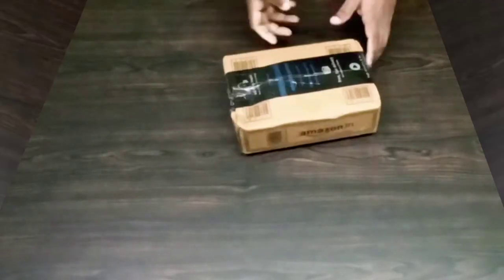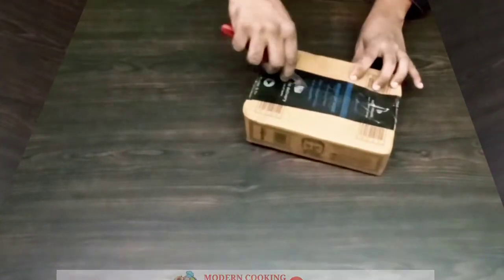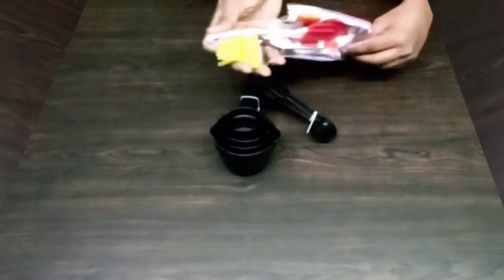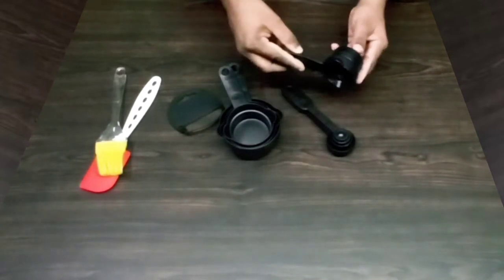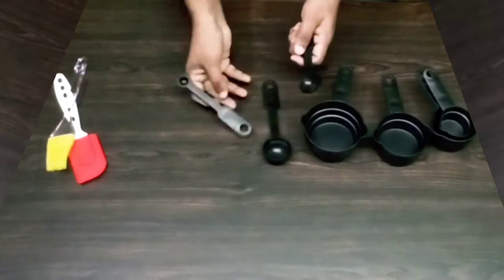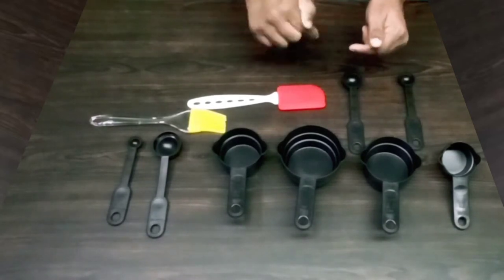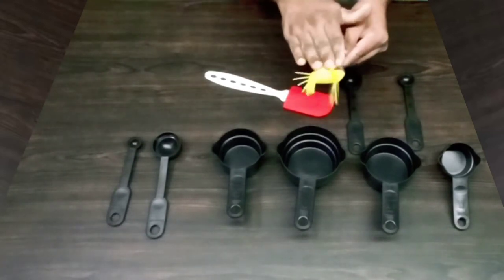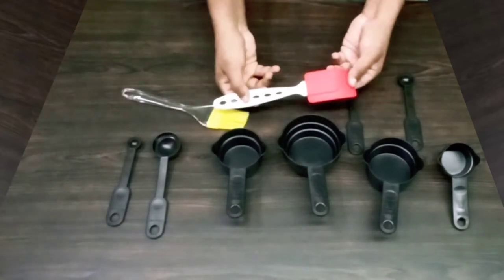Measuring spoon | Measuring cups and spoons | Measuring spoons for bakery | Best measuring spoons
Let us see Measuring Cups And Spoons | My Measuring Cups And Spoons | Measuring CupsHow to measure baking ingredients,measuring cups,unboxing,budget friendly measuring cups and spoons,baking cups and spoons,baking cups,unboxing,how to measure ingredients,Flipkart,cooking cup and spoon,Amazon India,
measuringcup, cupsandspoon, mesuringspoon, moderncookingtipsandrecipe, flipkart, cookingcups, unboxing.

ABOUT THIS VIDEO:
Thank you so much for visiting to my channel